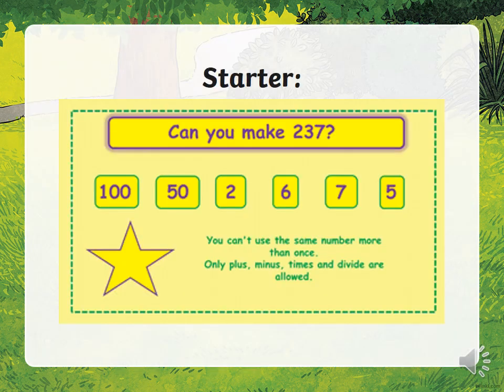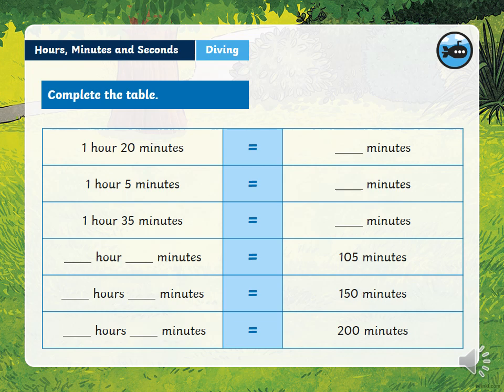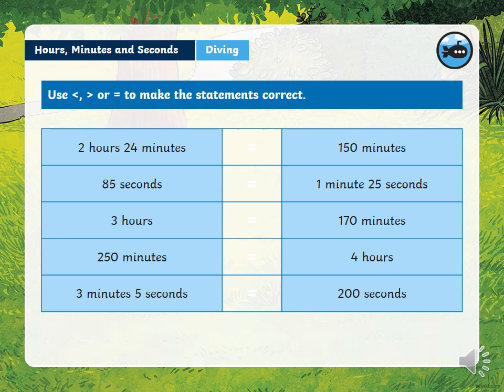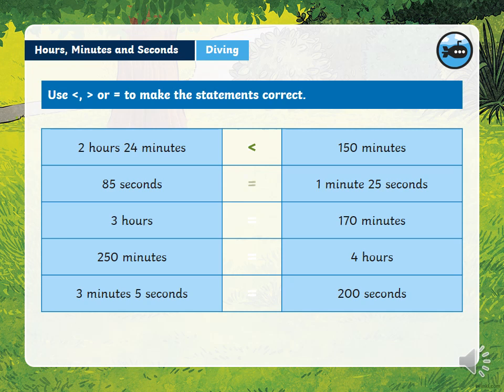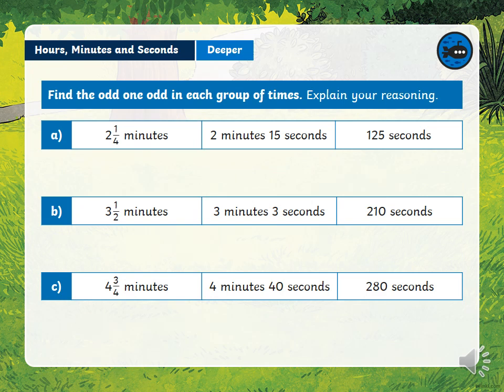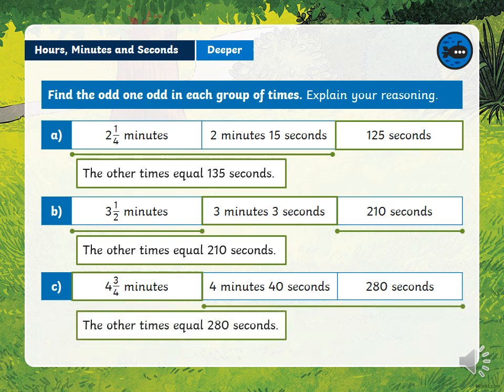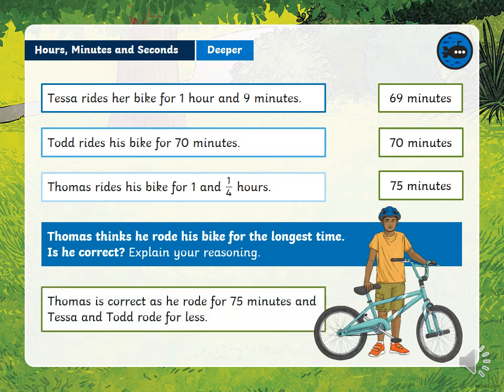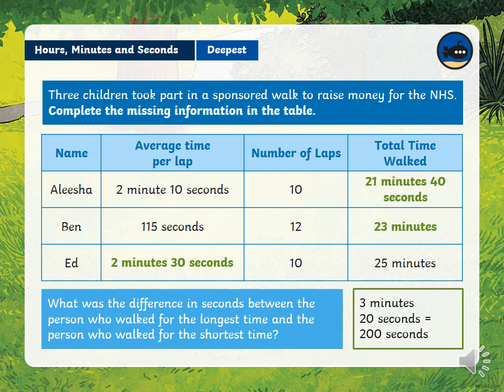15 06 20 Year 4 Maths - Hours, Minutes and seconds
Monday's Maths lesson for Year 4.
You will achieve Class Charts points and possibly a certificate too!